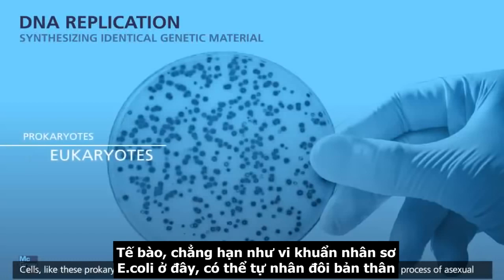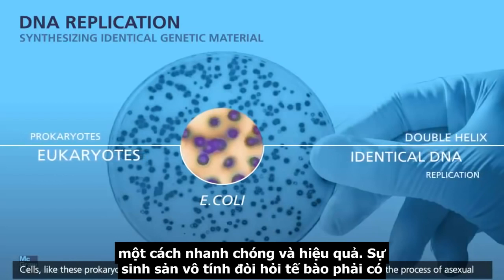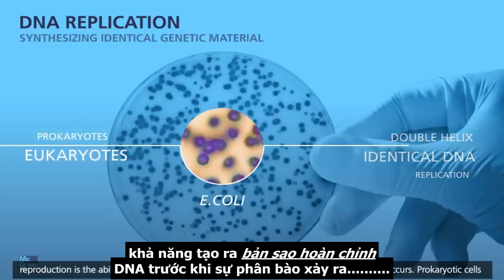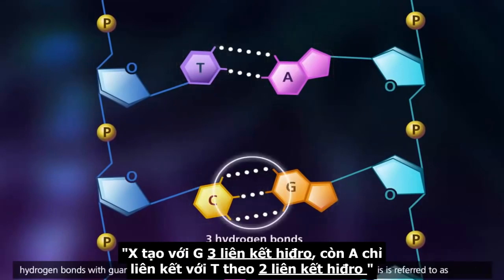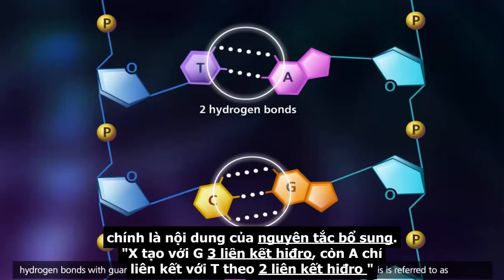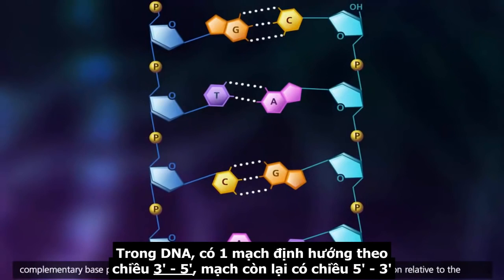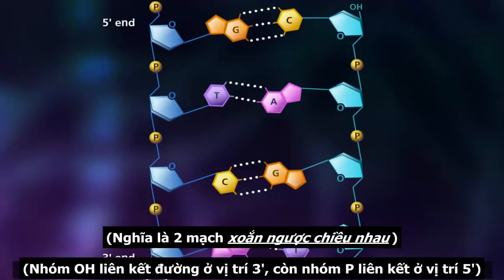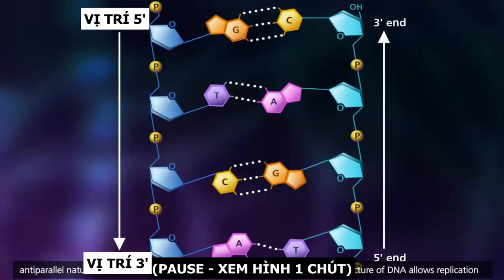Quá trình nhân đôi ADN